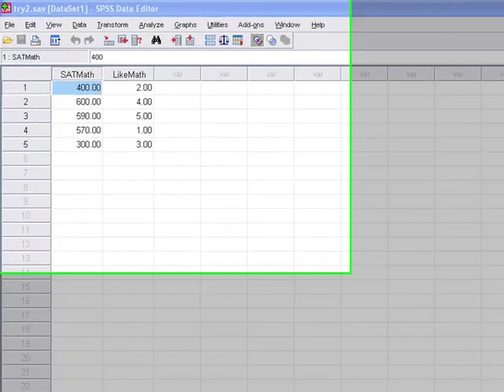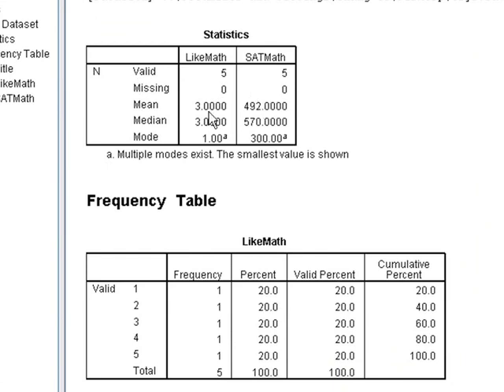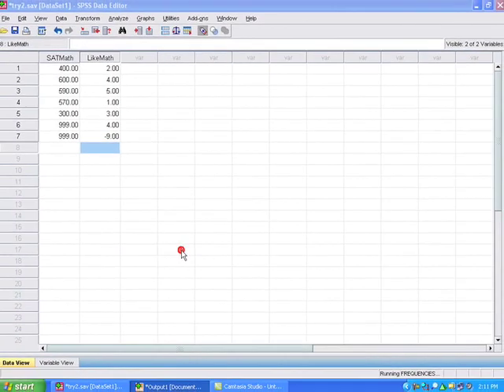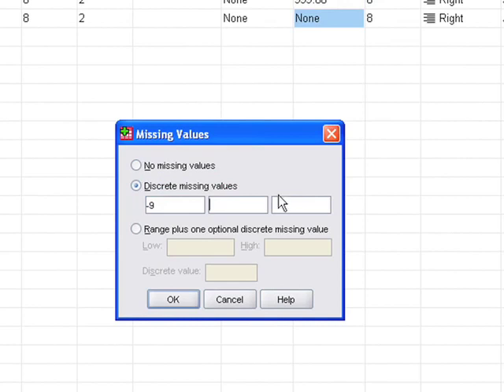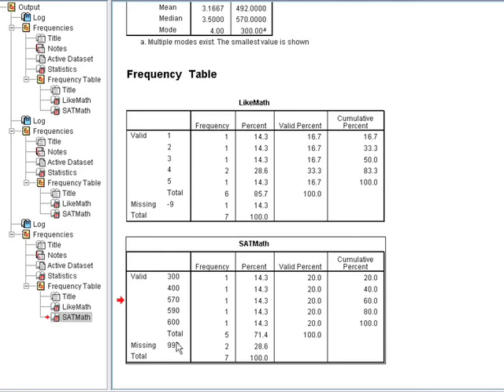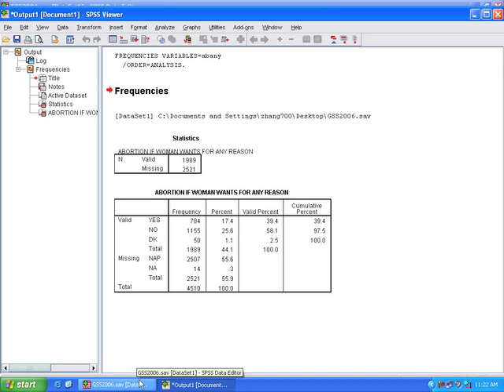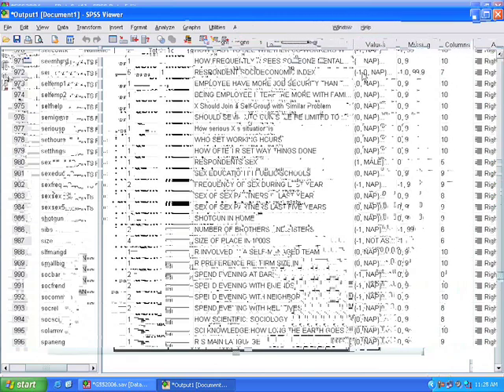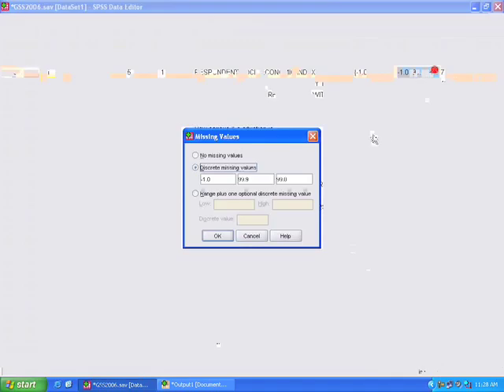SPSS 3 - Frequencies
In this video clip, we introduce students how to use SPSS Frequencies to generate statistics for central tendencies and to draw frequency tables. In this clip, students will also learn some basic skills to define missing values. We will continue our discussion on missing values at the very beginning of the next video clip.